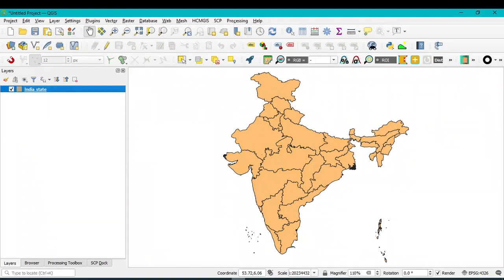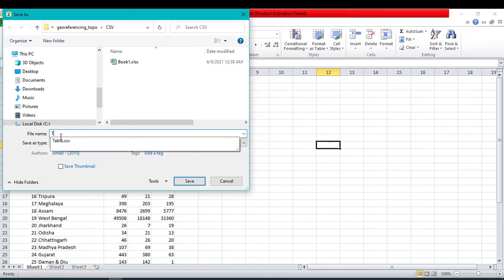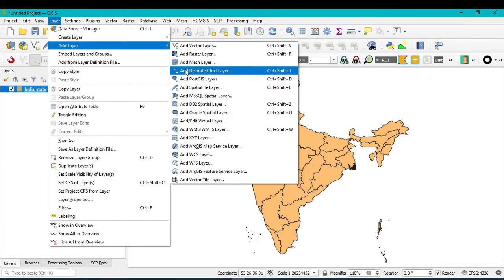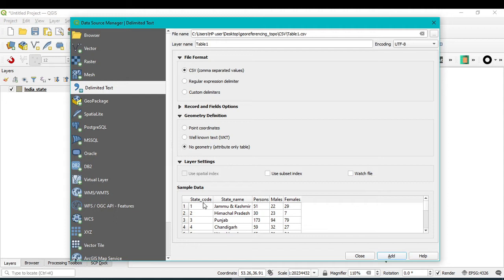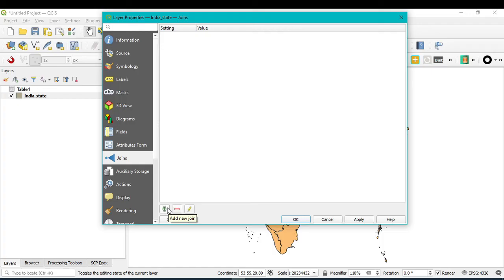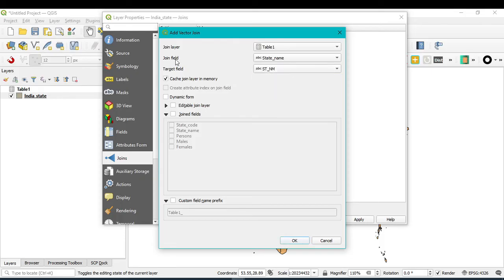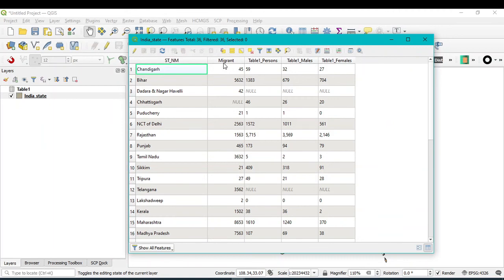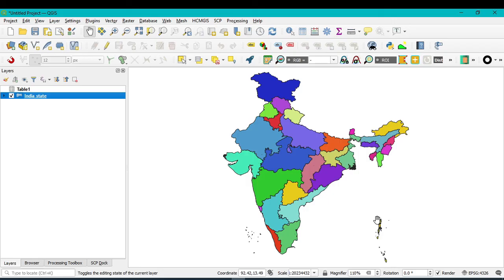How to Add Excel file CSV with Shape file in QGIS 2021 ENGLISH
This tutorial helps you to add Excel file or excel data directly on QGIS layer as well as in shape file. It  is a important Gis technique for analysis of different planning and development processes.